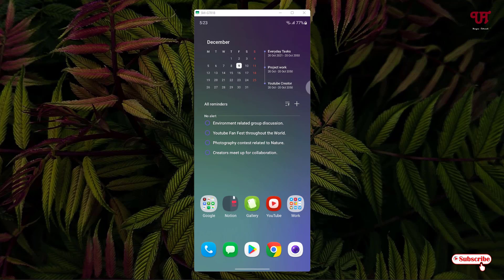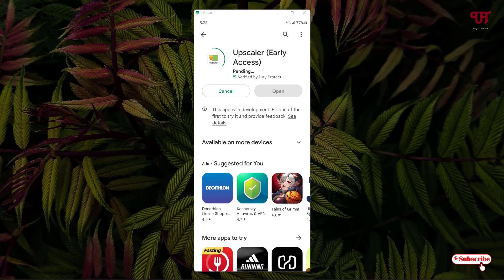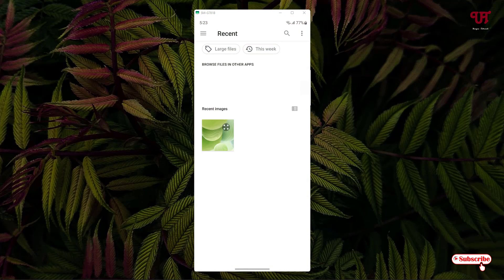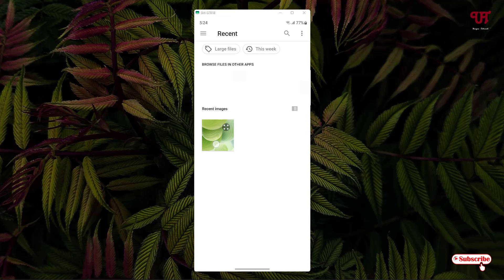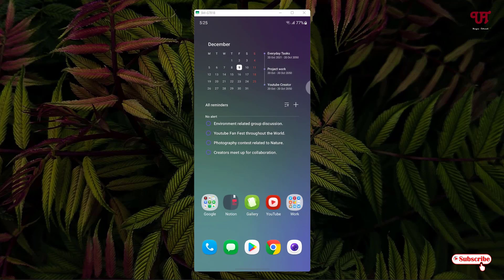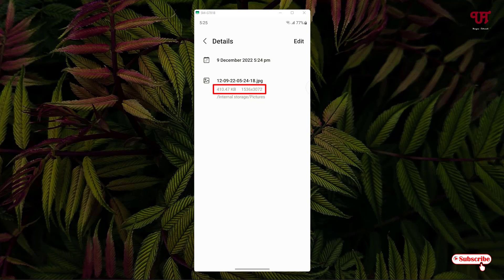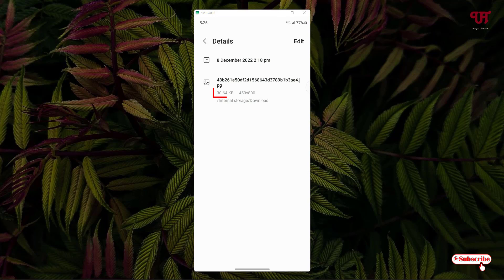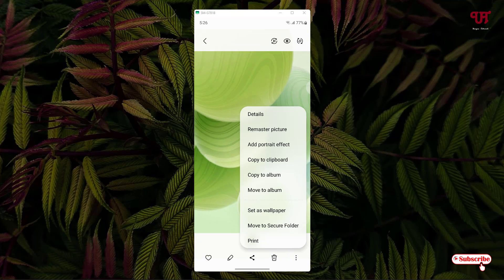How to increase the Width and Height of an Image without losing its quality in Android Smartphones ?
This video tutorial is all about How to increase the Width and Height of an Image without losing its quality in Android Smartphones.